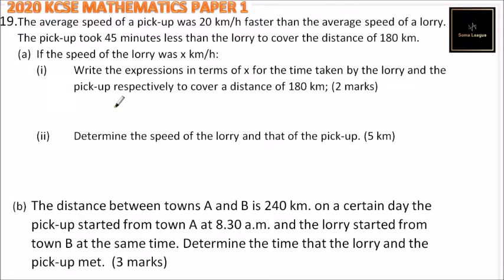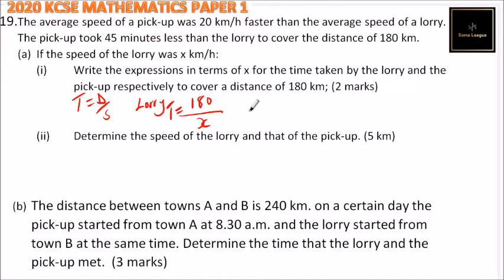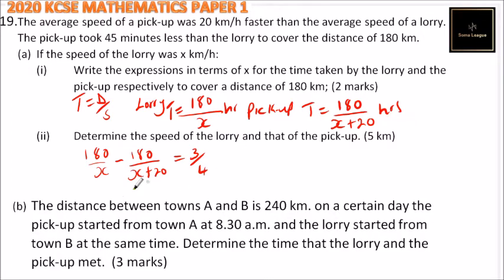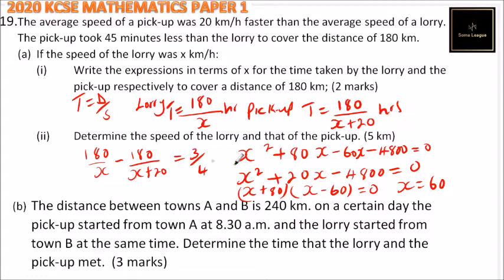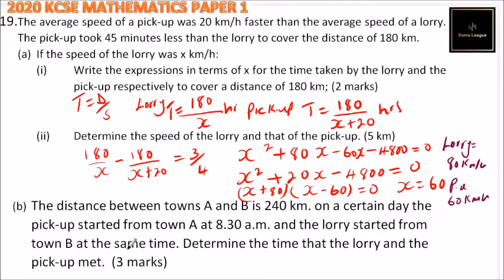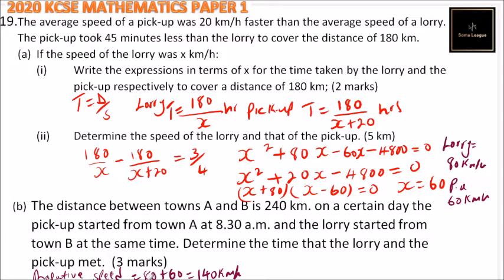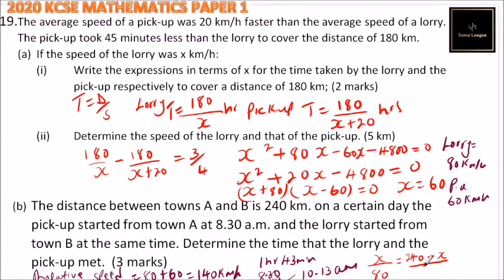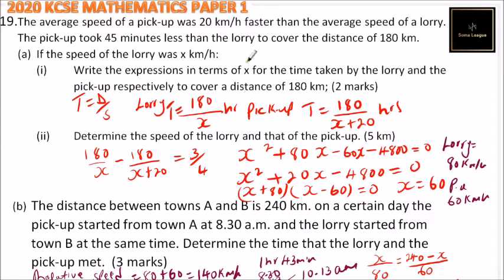2020 KCSE MATHEMATICS PAPER 1 NO 19